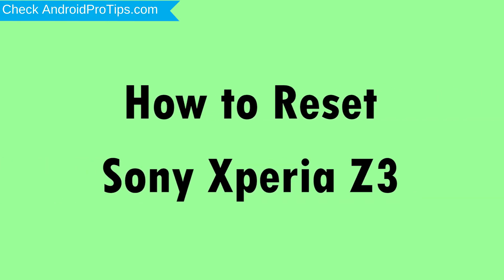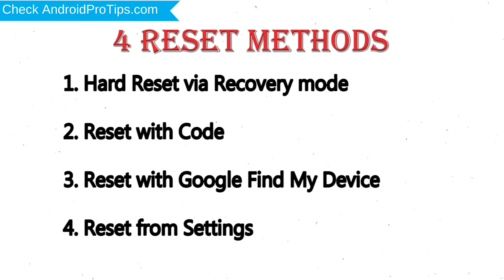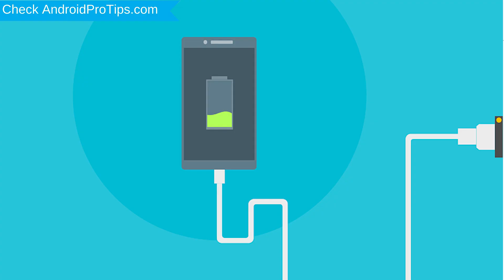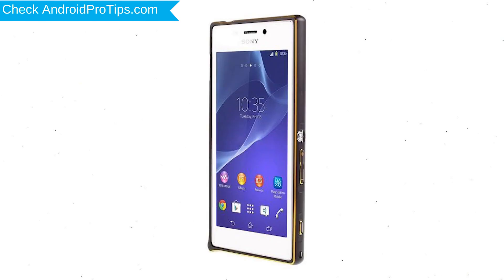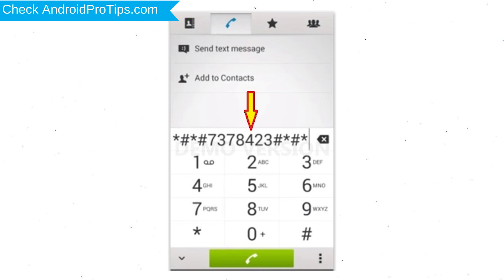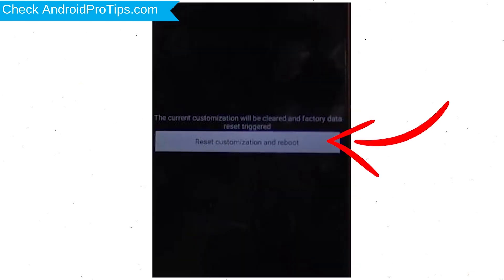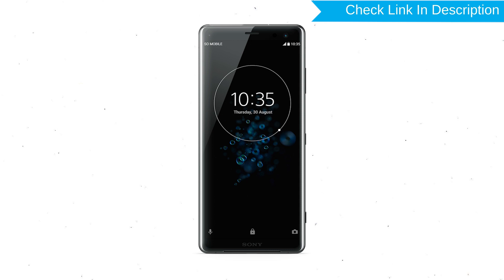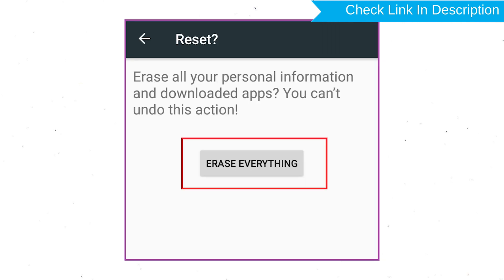How to Reset & Unlock Sony Xperia Z3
You can easily Hard Reset Sony Xperia Z3 android mobile here. You can also unlock Sony Xperia Z3 phone when you forgot the password.

In this video, you can learn how to reset Sony Xperia Z3 android phone in different ways.

Video Contents
How to Hard Reset Sony Xperia Z3.
Reset Sony Xperia Z3 without password.
Unlock Sony Xperia Z3 Android phone.
Reset Sony Xperia Z3 with Google Find My Device.
Wipe/delete data on Sony Xperia Z3.
Sony Xperia Z3 format when forgot password.
Sony Xperia Z3 bypass google account protection.

Hard Reset Sony Xperia Z3

Power on your Sony Xperia Z3, by holding the power button.